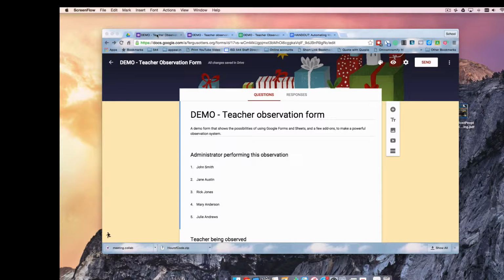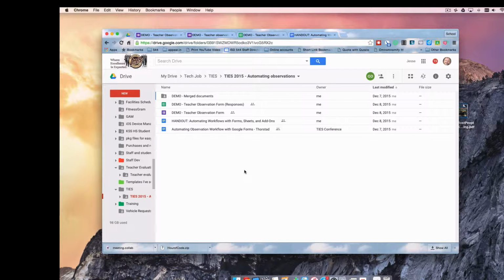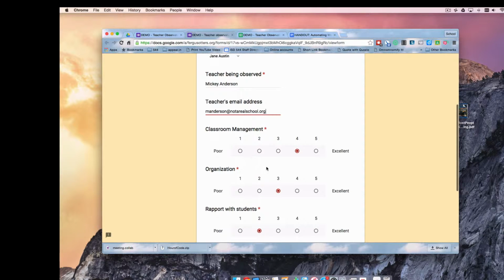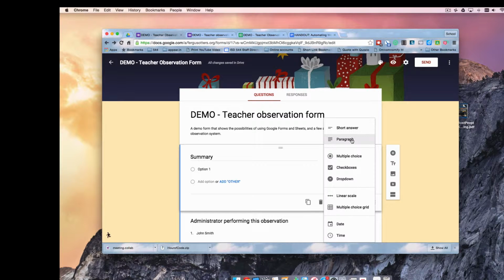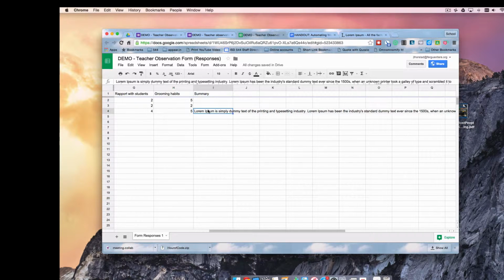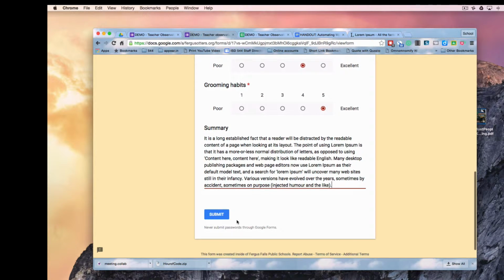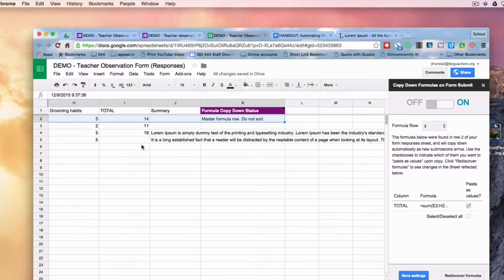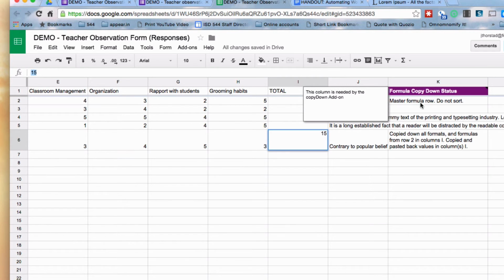Automating observations using Google Forms & Sheets, pt. 1 - CopyDown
This is Part 1 of a series of videos where we’ll create a teacher observation form that emails a summary to the teacher and administrator, and generates a printable Google Document for the administrator.

We’ll use the CopyDown, Autocrat, and FormMule add-ons to extend the usability of Google Forms!

In this video, we'll set up our form, add a column to do some calculations, and use the CopyDown add-on to make sure that formula happens on every form submission.